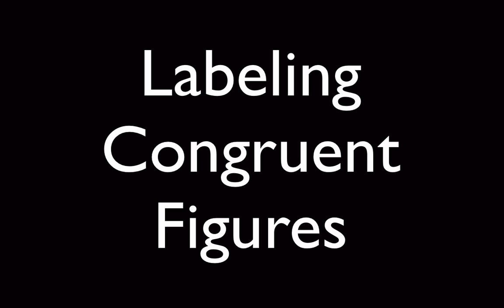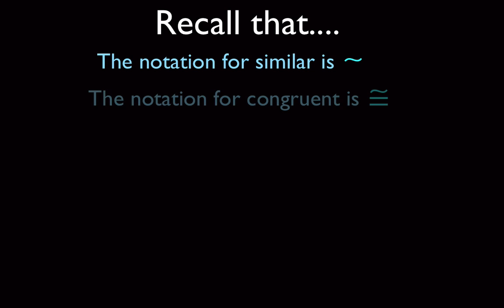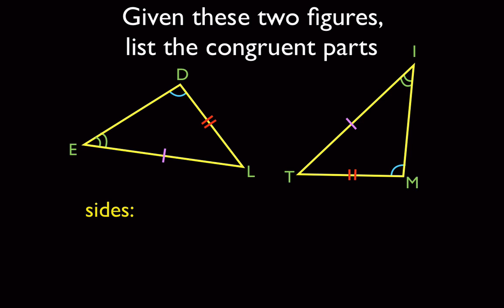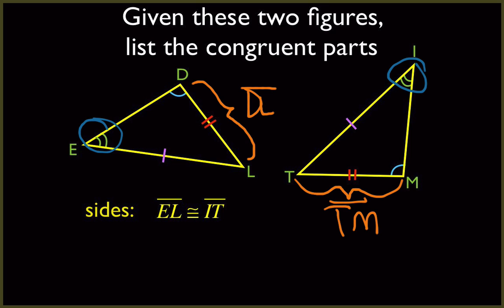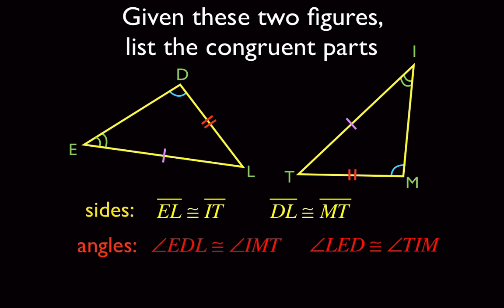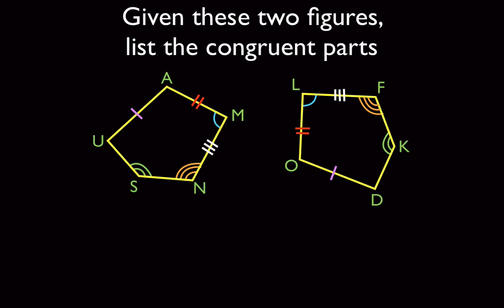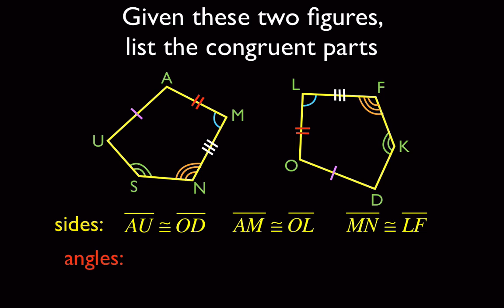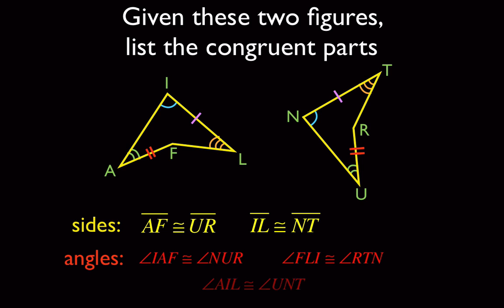How to Identify and Label Congruent Figures